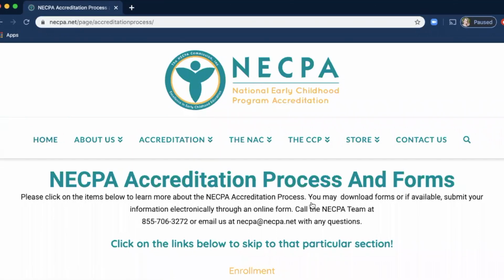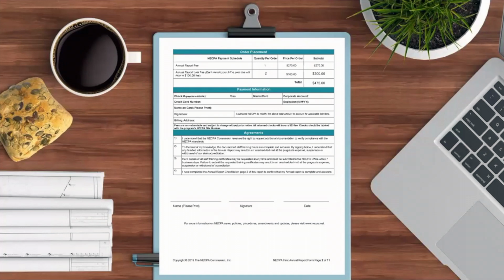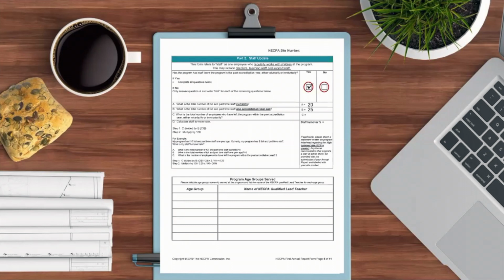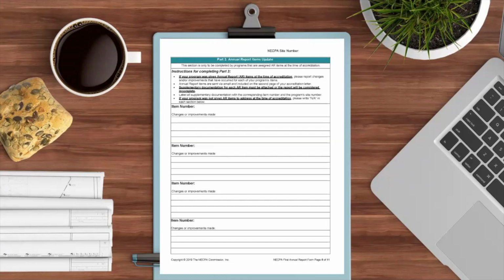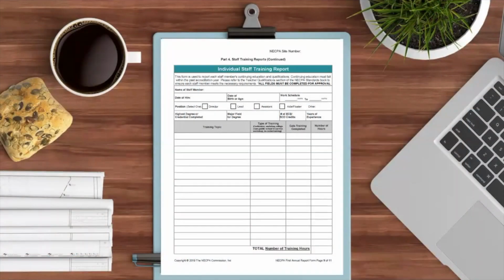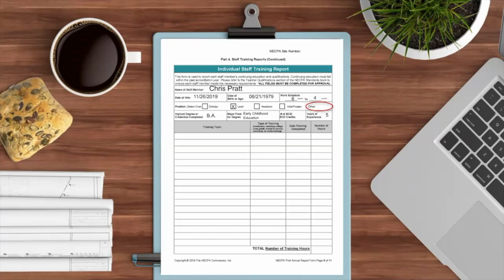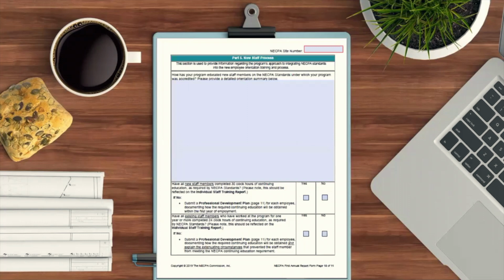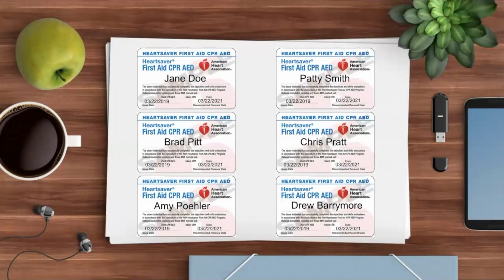Learn from an Expert - NECPA Annual Reporting Process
Our experts are here to support you during your NECPA annual award maintenance process. This video reviews each page of the NECPA Annual Report. Learn what documentation is required and how to respond to every question on the report.

01:00 Finding Documents
02:00 Page 1
02:46 Page 2
04:38 Page 3&4- Annual Report Checklist
06:17 Page 5 Staff Update
08:48 Annual Report Items Update
10:14 Page 8 All Staff Training Report
12:31 Page 9 Individual Staff Training Report
17:38 Page 10 New Staff Process
20:22 Additional Docs

-- The Department of Defense Child Development Virtual Lab School at The Ohio State University
-- CDC: Watch me! Celebrating Milestones and Sharing Concerns